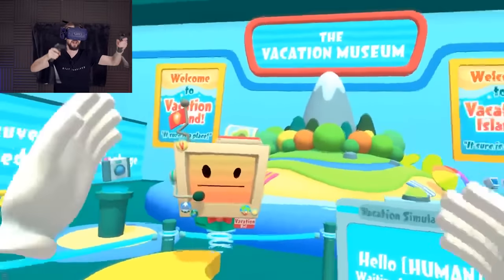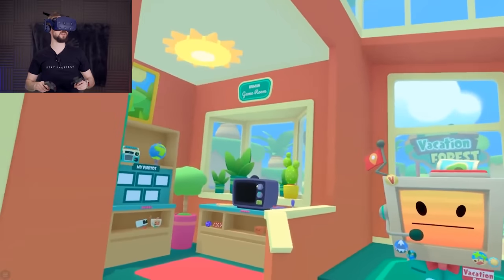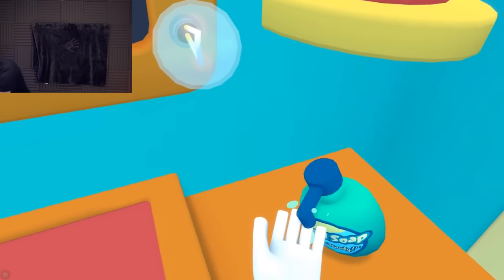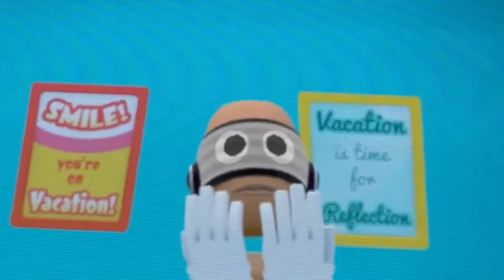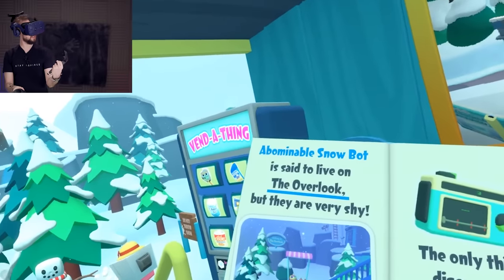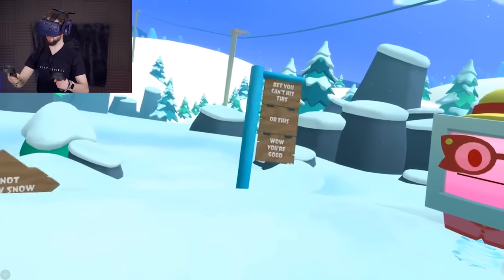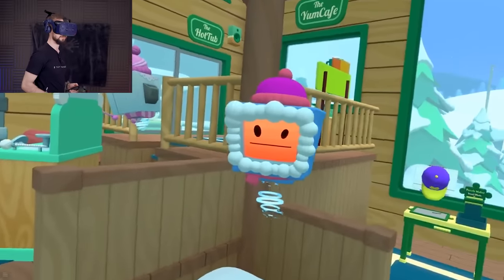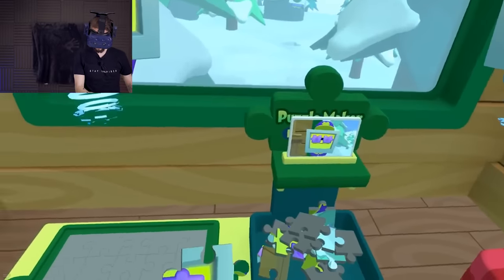I Got To Voice A Character In Vacation Simulator VR!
I'm SO excited to be able to say I got to be a character in Vacation Simulator VR